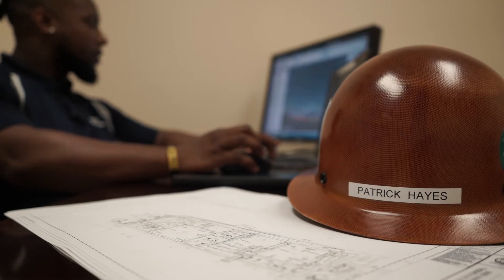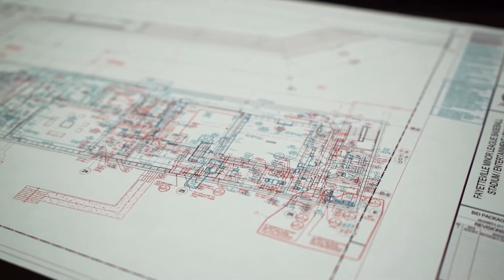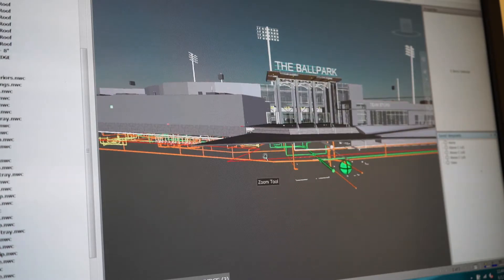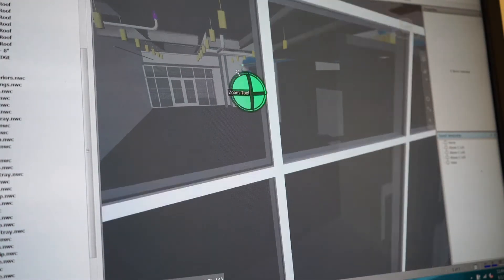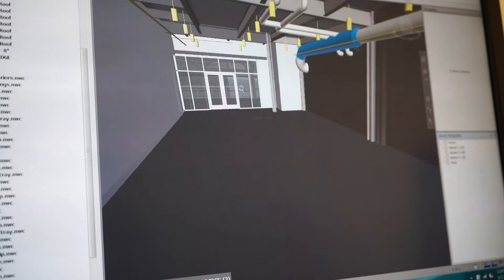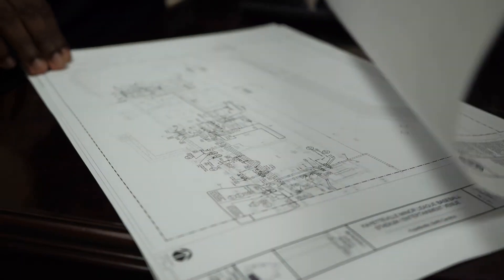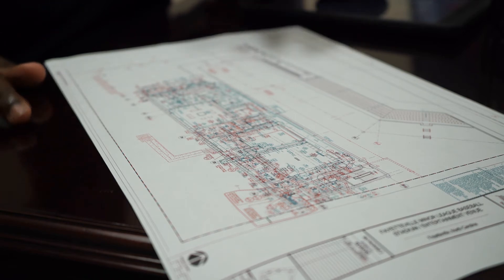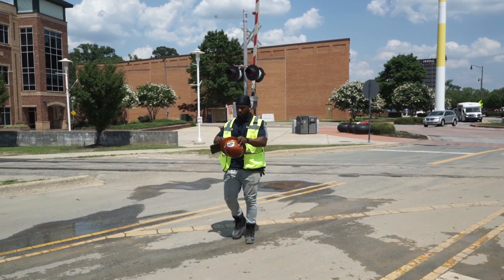Stadium Construction Update (6.13.2018) with Barton Malow - Patrick Hayes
FayettevilleNC Stadium Build Update

Ever wonder what it takes to execute a massive construction project? In this update, we meet Barton Malow Project Engineer, Patrick Hayes as he introduces us to Building Image Modeling (BIM). Great insight into the people, expertise, and cool technology that help make our new stadium move from concept to completion.